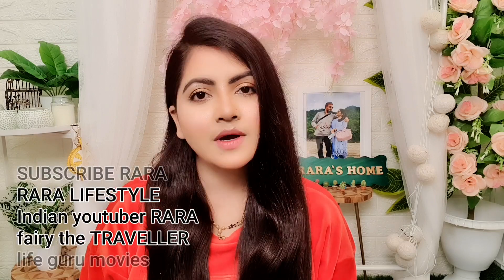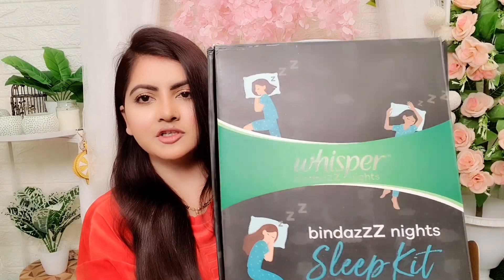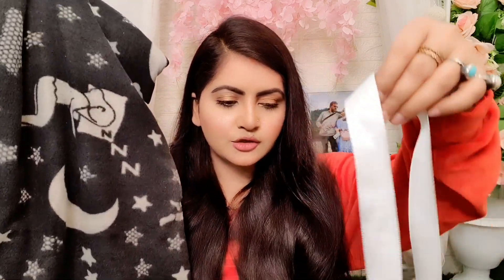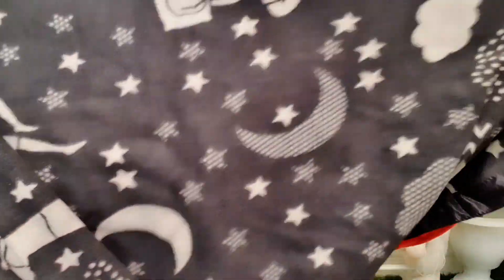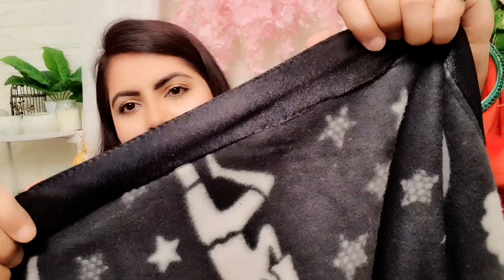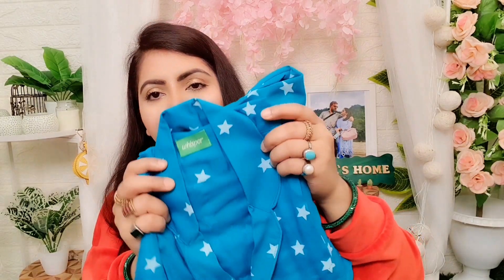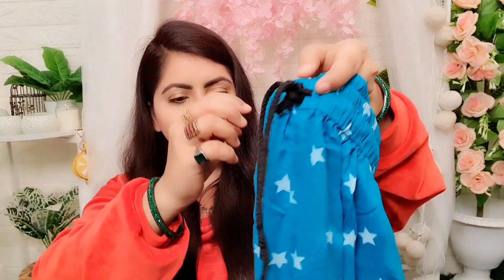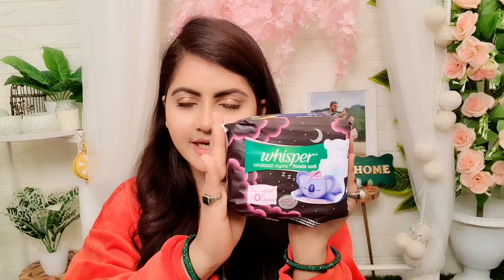NYKAA PR | whisper coala soft bindazz nights | whisper xxxl+ pad for 0% leakage for period | RARA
Whisper is India’s oldest Sanitary Pad brand, launched in 1989. Whisper is on a mission to help girls & women reach for the stars and unleash their true potential. Whisper has strongly stood towards removing the stigma around periods, so that we work towards an India where every woman has awareness about Menstrual hygiene and access to Sanitary products.

Whisper Bindazzz Nights Koala Softs
Whisper Bindazzz Nights Koala Softs XXXL+ pads are 85% longer in length and have a wider back, and with double hug wings that hold the pad in place so you can sleep worry-free in any position you want, even on your period!
The pad gives a Super Soft feel and up to 0% leaks